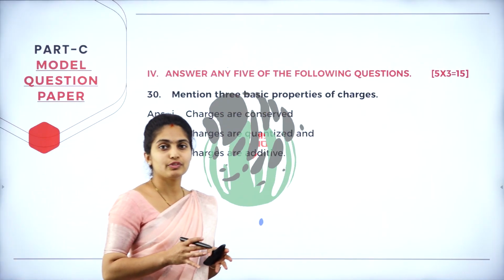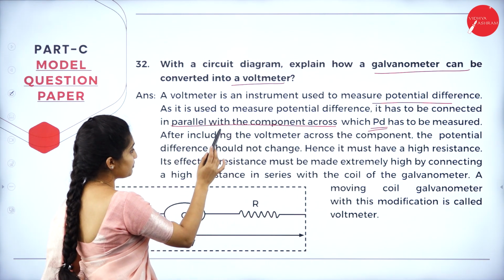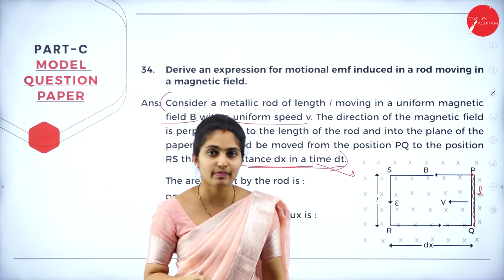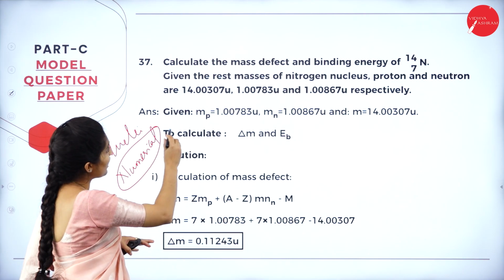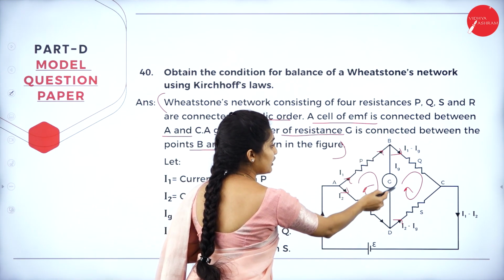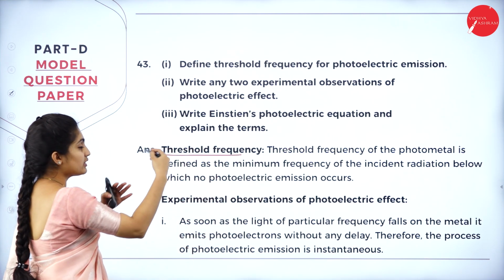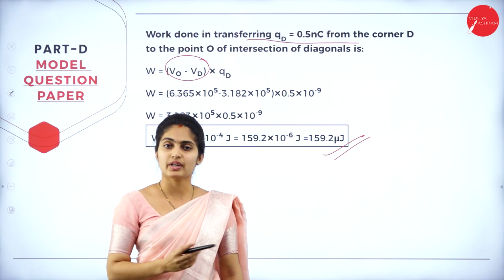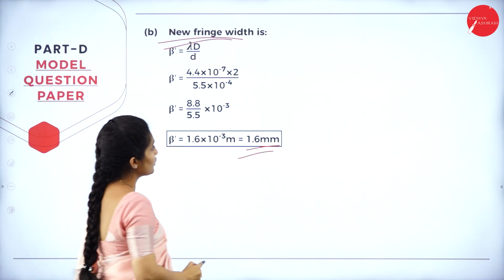DAY 48 | PHYSICS | II PUC | MODEL QUESTION PAPER 2022-2023 | L2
Class : II PUC
Stream : SCIENCE
Subject : PHYSICS
Chapter Name : MODEL QUESTION PAPER 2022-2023
Lecture : 2